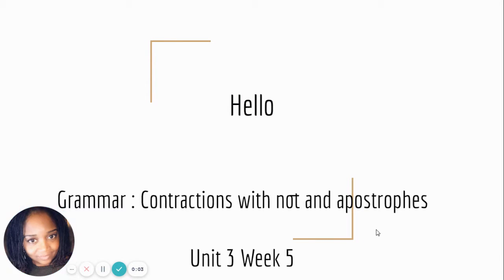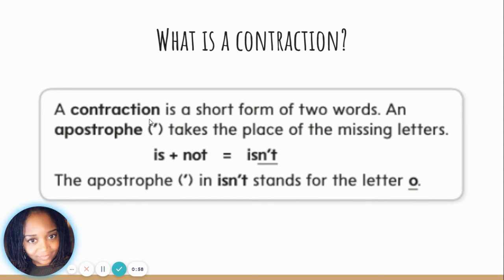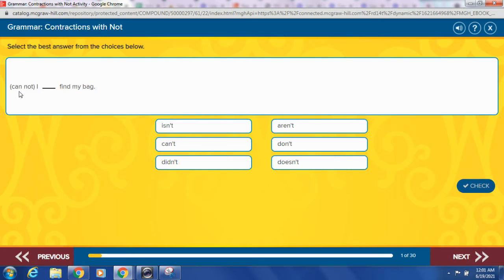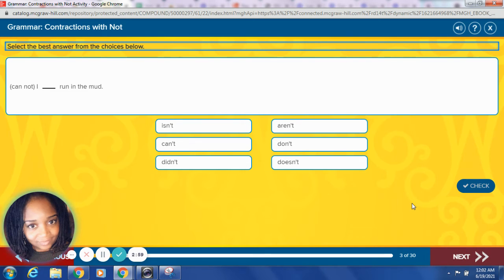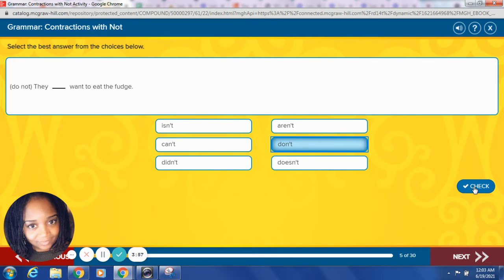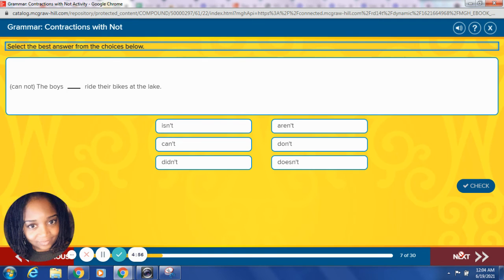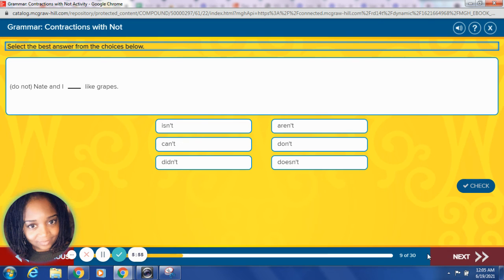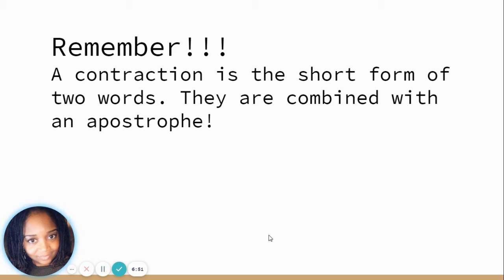1st Grade Unit 3 Week 5 Grammar Contractions with not and using apostrophes